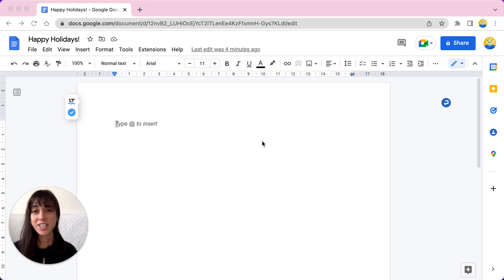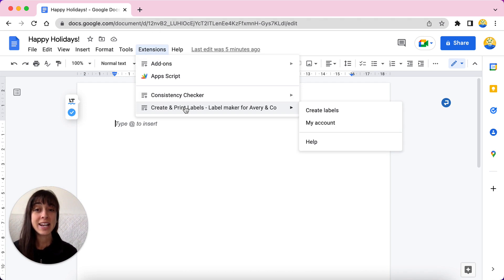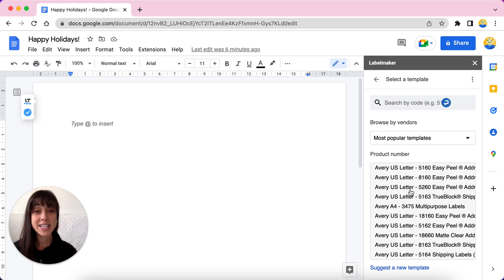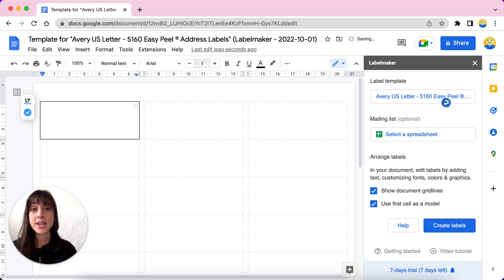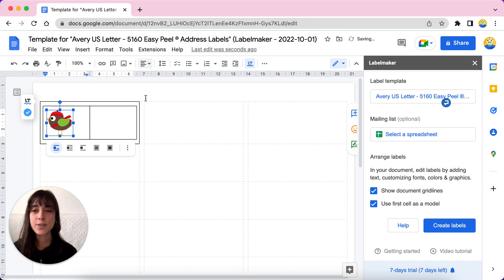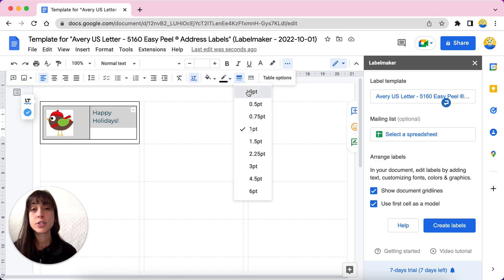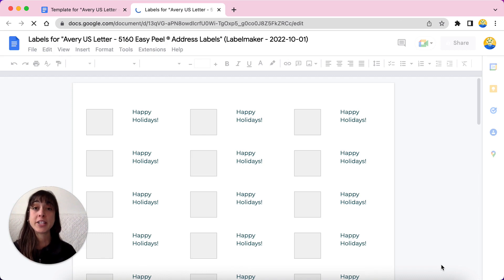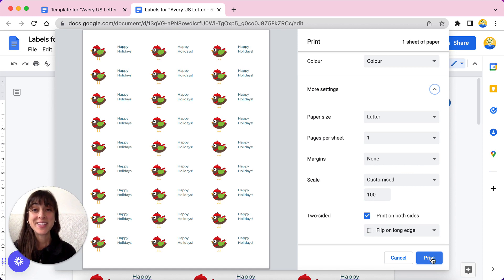How to make Holiday labels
In this video, we’ll teach you how to make your own Holiday labels and cards. Google Docs make it super easy to create your own Holiday labels and save a fortune on paying someone to do this for you.